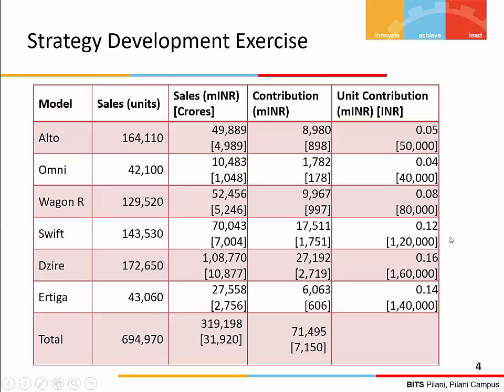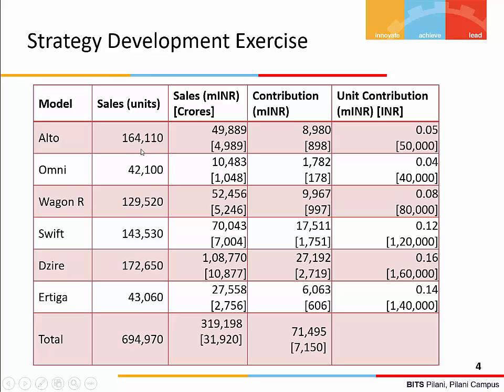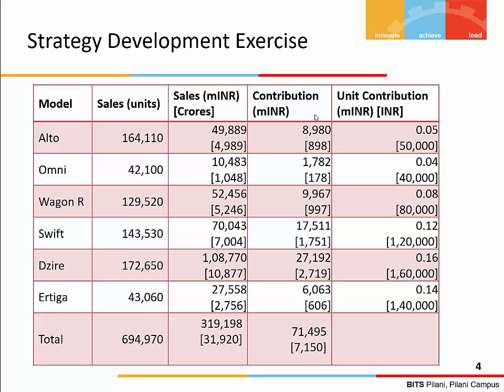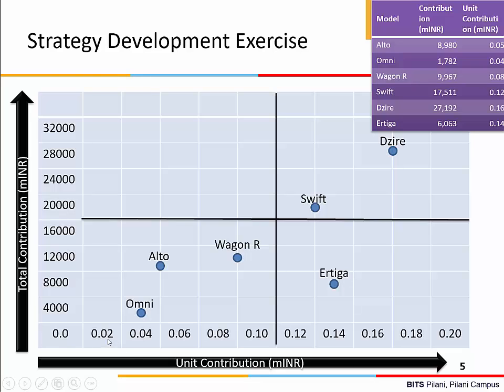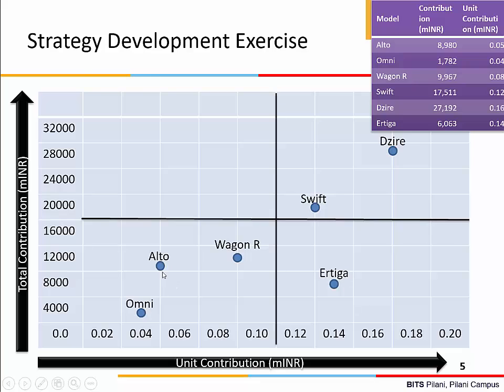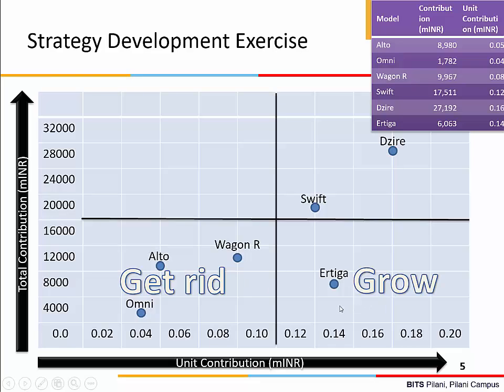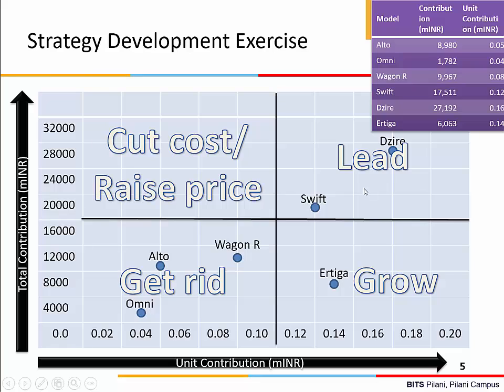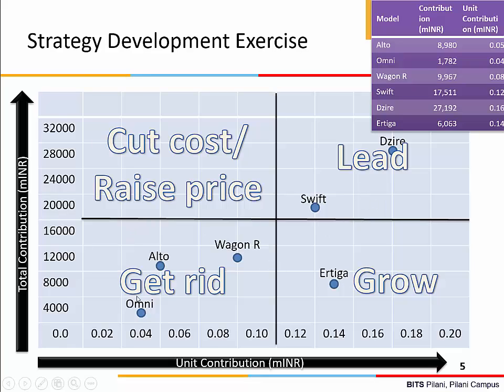Product by Value Analysis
I have demonstrated the Product by Value Analysis using a case.